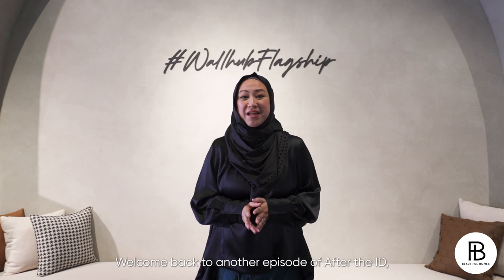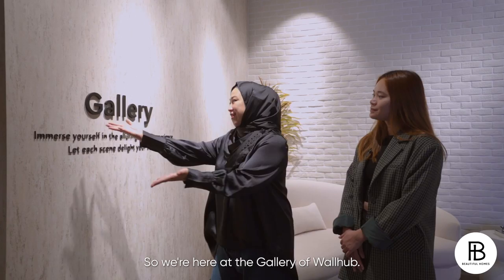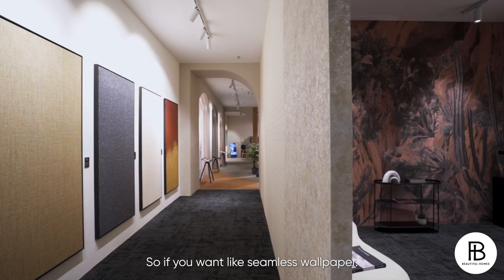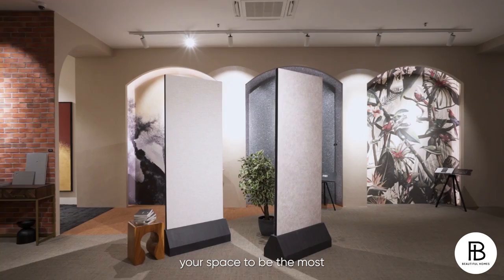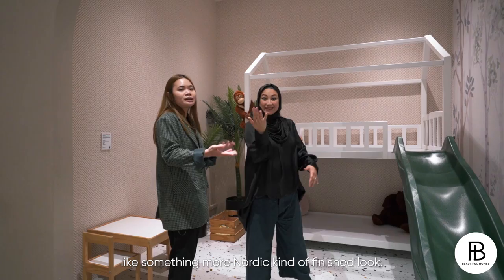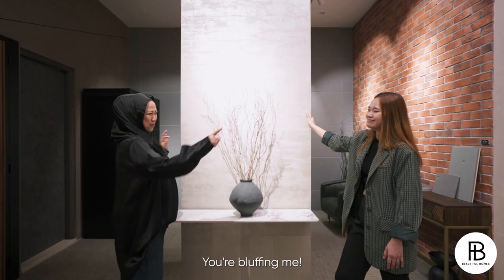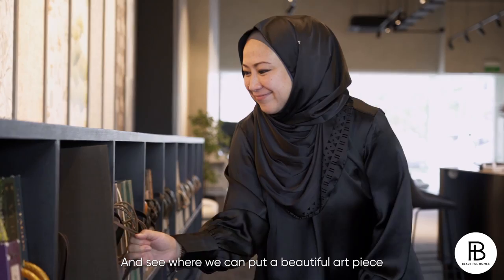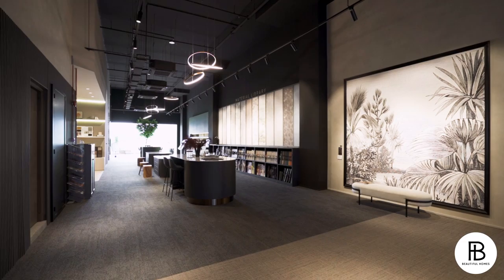After The ID | Wallhub - The Wall Covering Specialist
Hosted by Anna Belle Francis, the After the ID series is targeted at building awareness for the many suppliers and interior furnishing brands that play an equal part in making a beautiful home complete. Scripted from the perspective of a homeowner having already engaged an interior designer, we share the various solutions out there that complement the work of a designer. Furniture brands, floor tile suppliers, plant nurseries, wallpaper specialists, renovation loan brokers, and more.

Wallhub
📍18 Sin Ming Lane
#01-08/09/31/32
Midview City
Singapore 573960